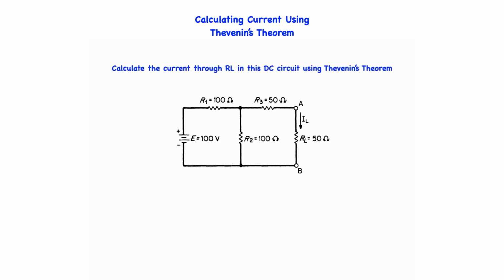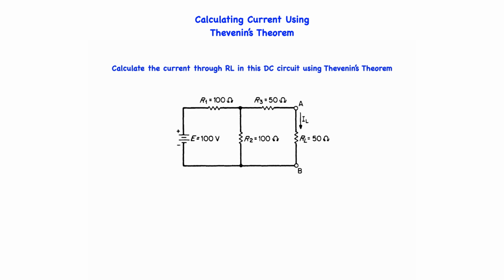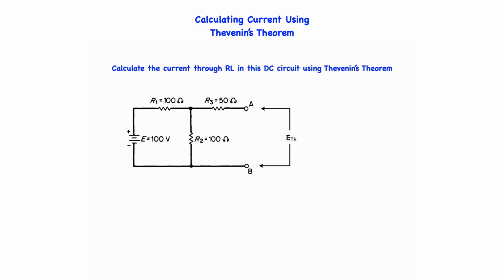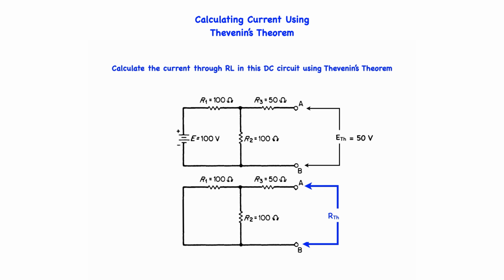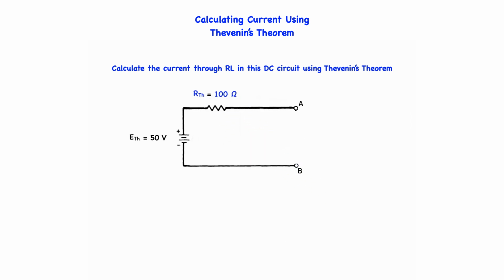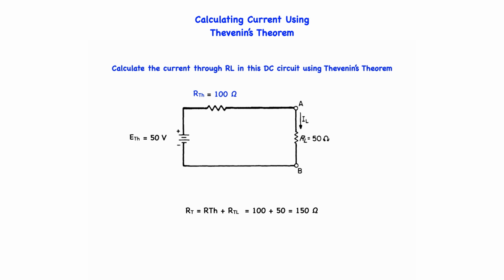Calculating Current Using Thevenin’s Theorem